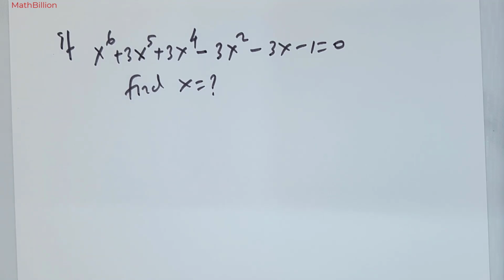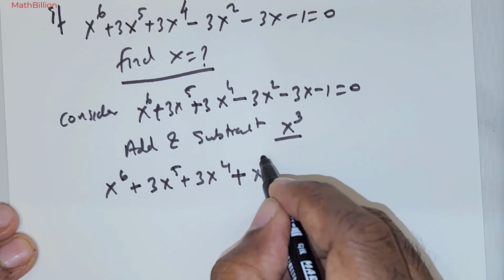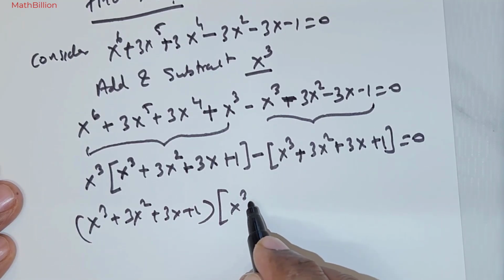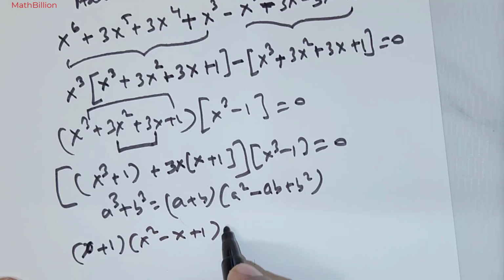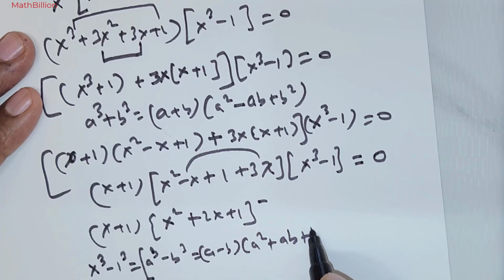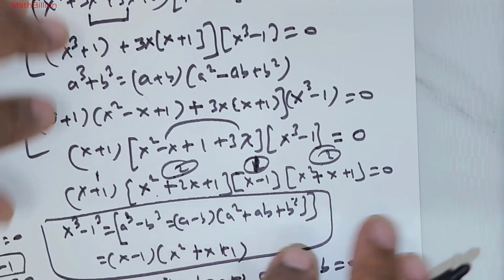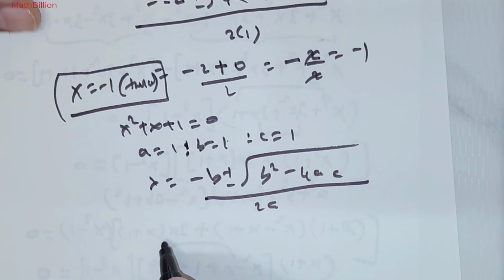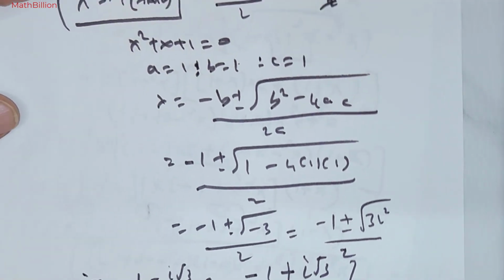Can you SOLVE this HARD degree 6 equation